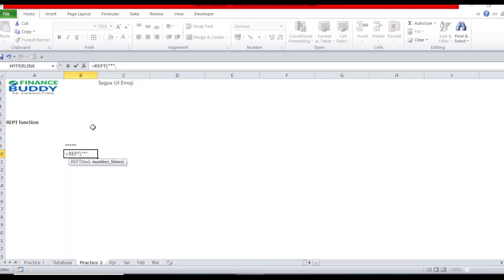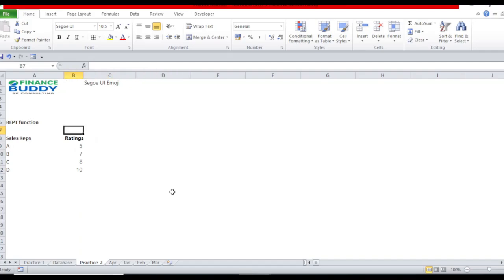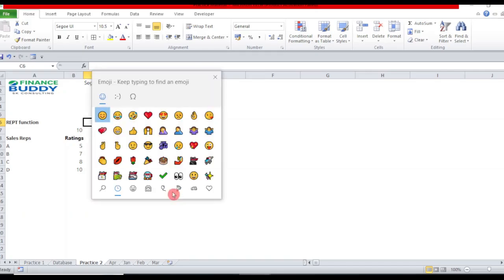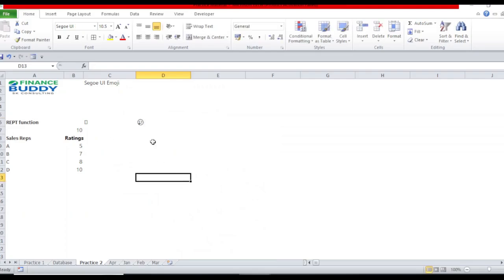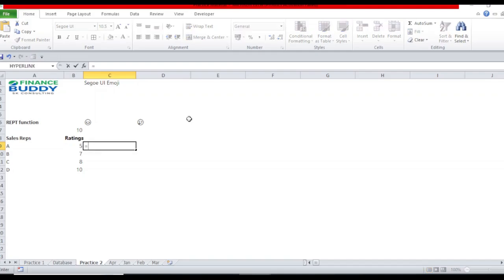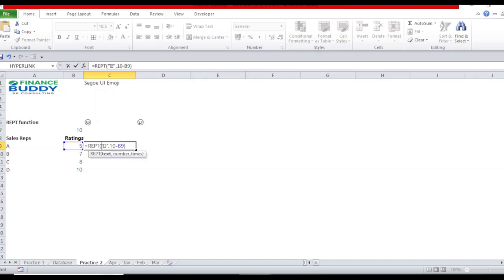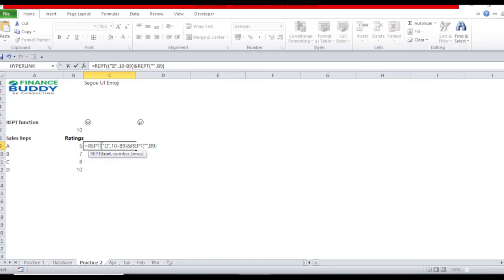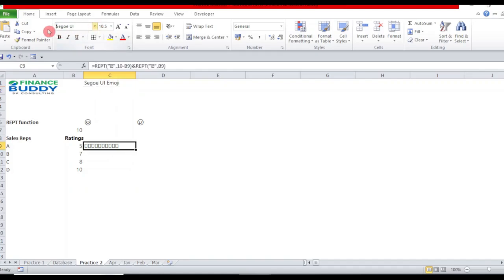How to Repeat Text Automatically in Excel | REPT Function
Want to repeat a character, symbol or piece of text multiple times in Excel? Learn how to use the REPT function with a simple practical example.

In this video, you'll learn:

✅ How the REPT function works
✅ Create progress bars in Excel
✅ Repeat characters automatically